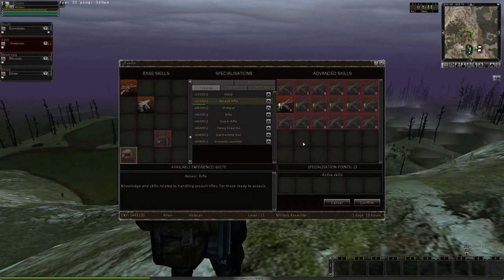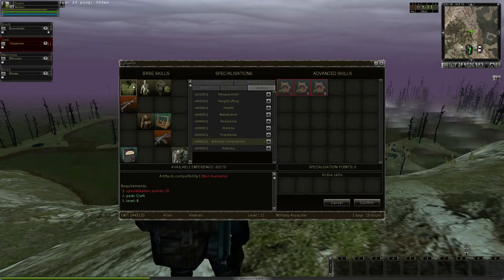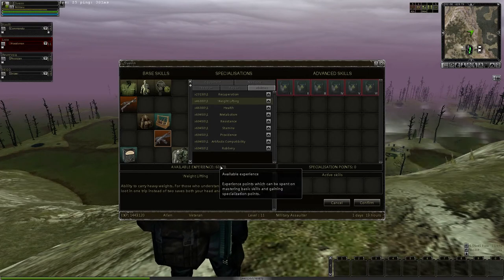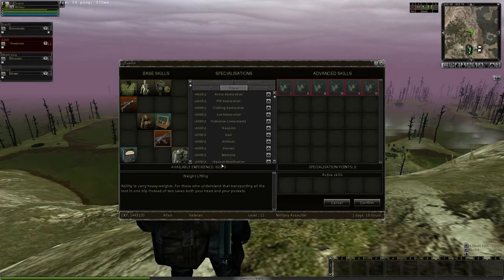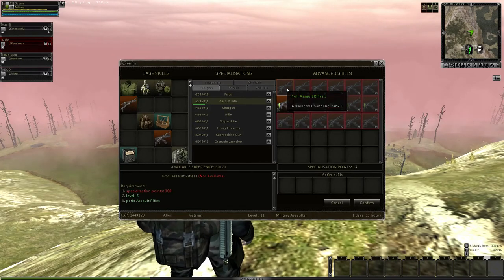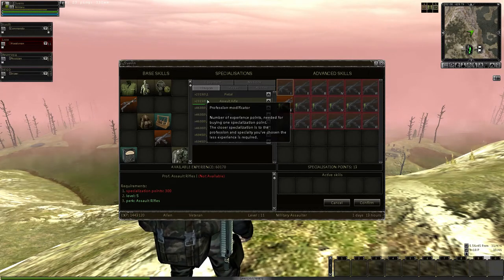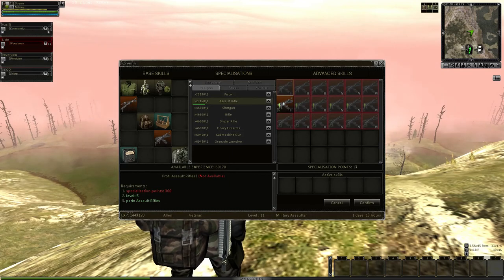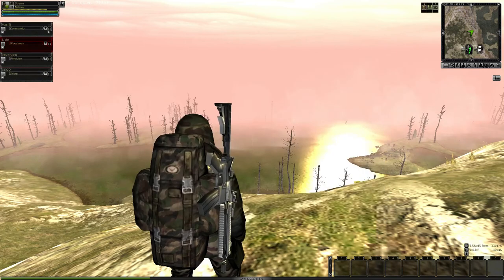sZone - Skill Tree Guide Specialization Points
sZone - I discuss the Skill Tree and and Specialization Points and Advanced Skills -- Watch live